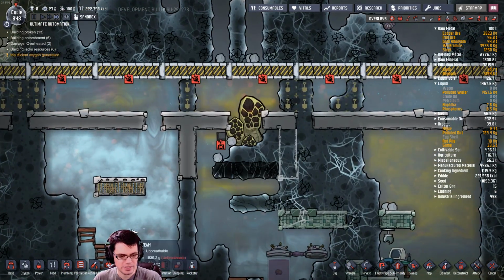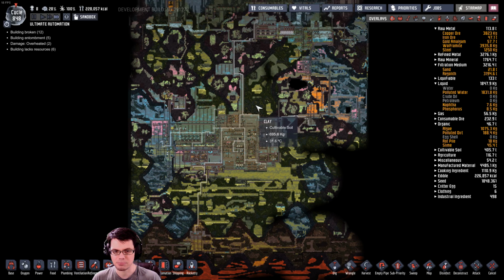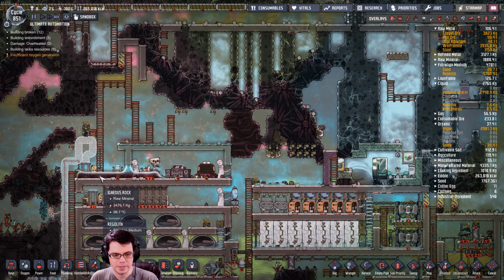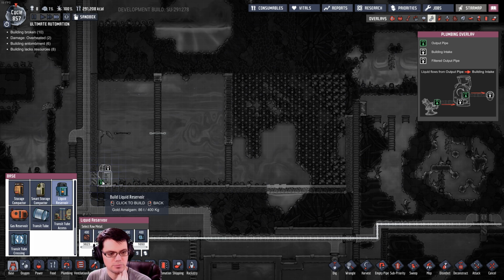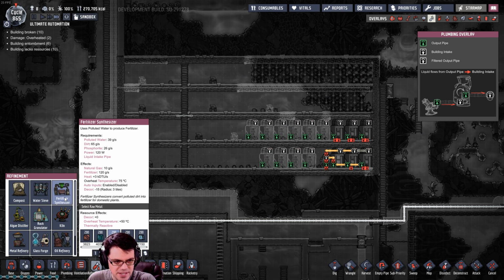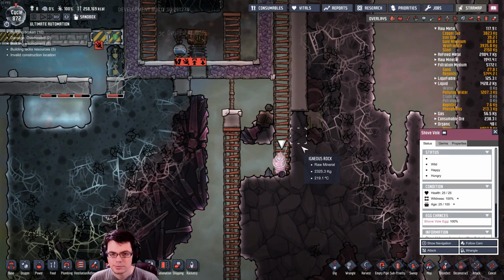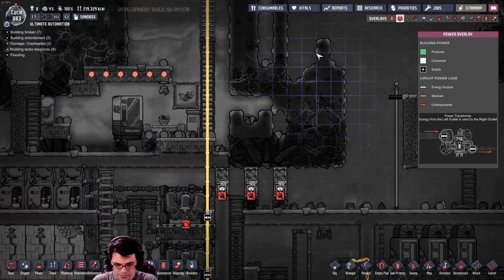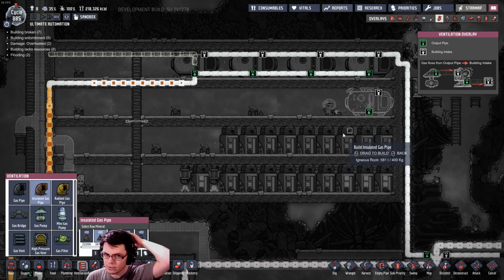Oxygen Not Included - Liquid and Gas Storage System! Ultimate Automation Challenge ep 34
In order to further automate my base, I need a main buffer for all my liquids and gasses. This will allow my systems to overflow and draw resources independently of each other.